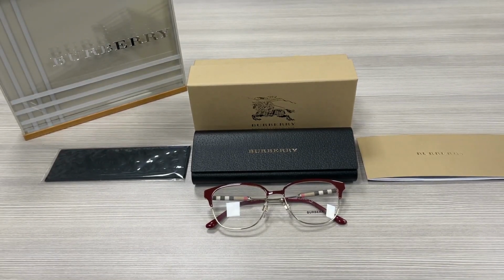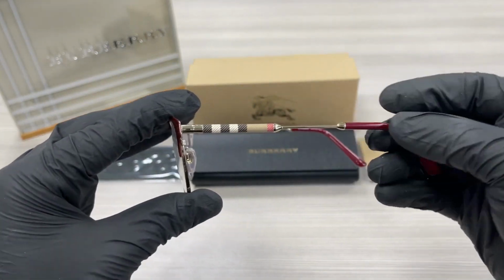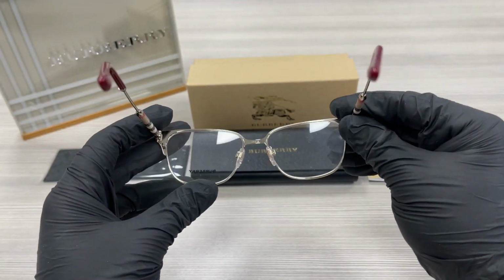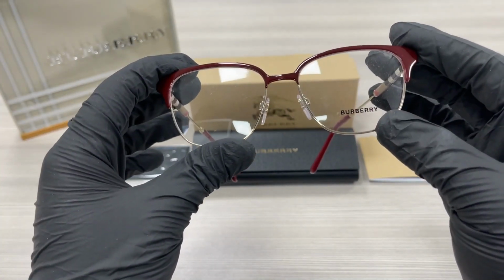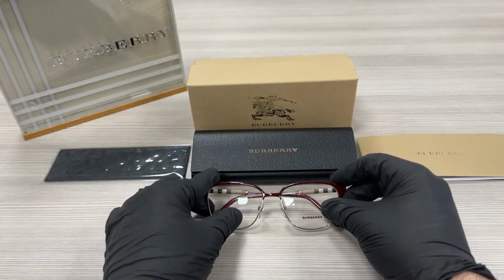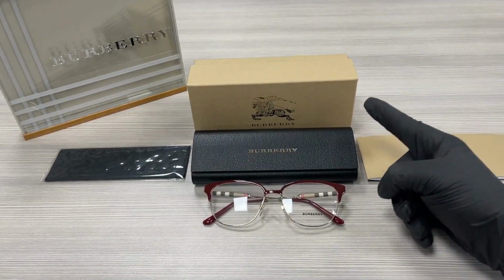Burberry BE1313Q 1238 Bordeaux Light Gold Eyeglasses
Today's Product